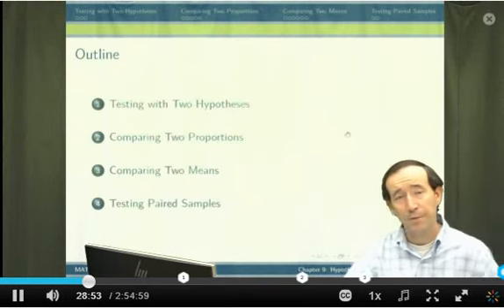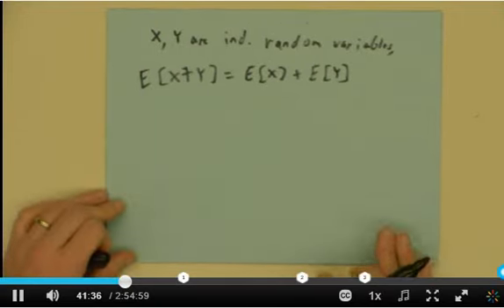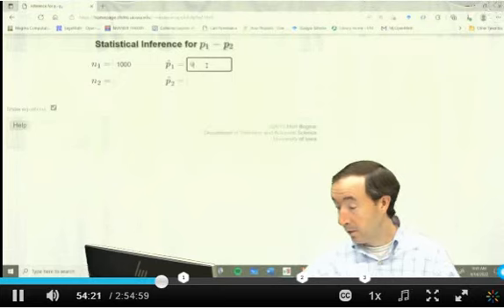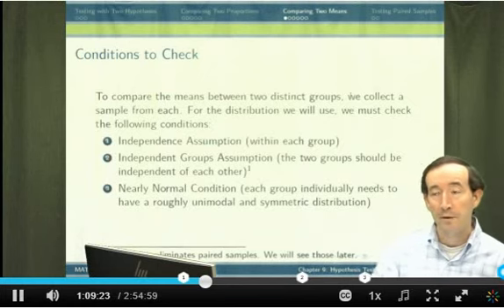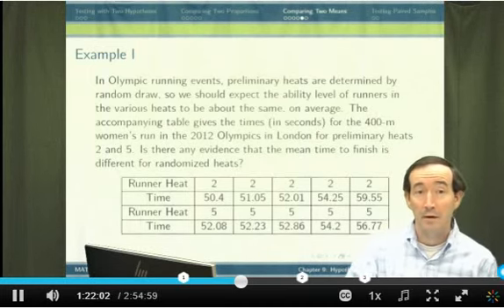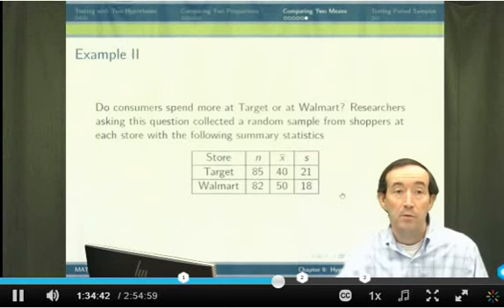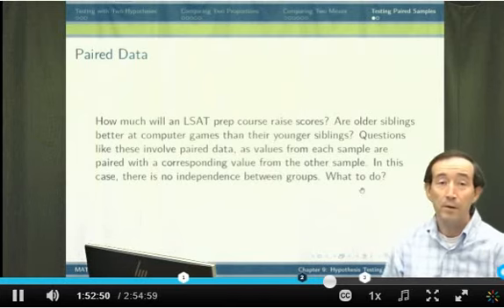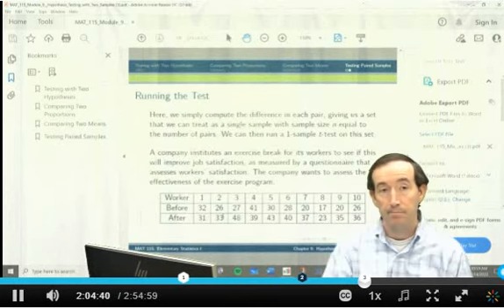Chapter 9 Hypothesis Testing With Two Samples